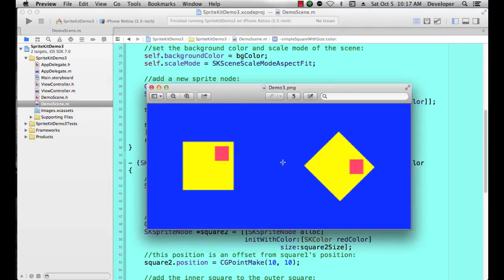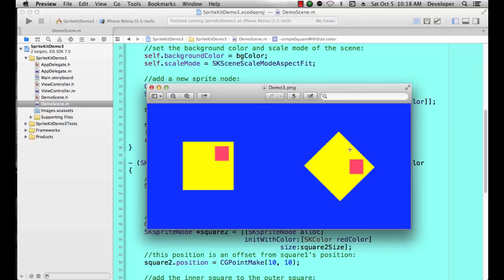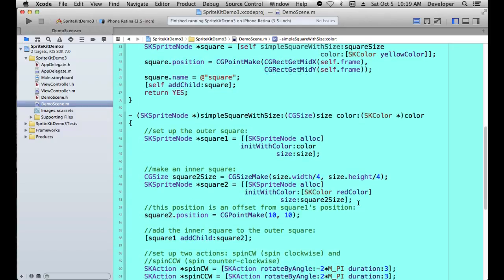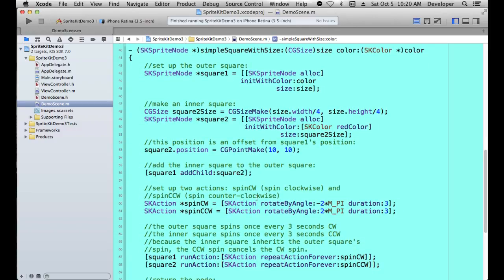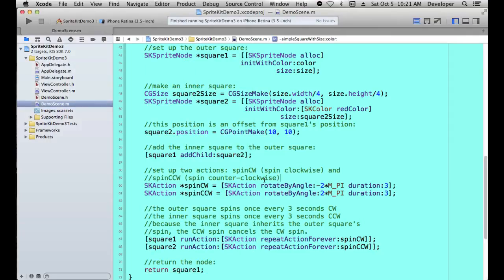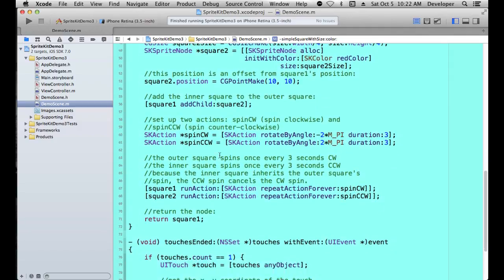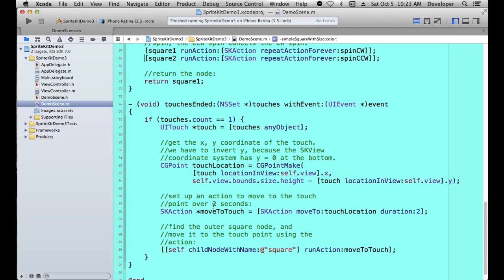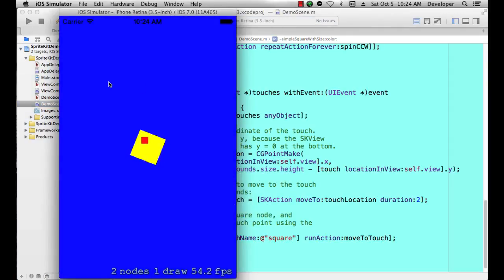54257 092 Applying actions to nodes